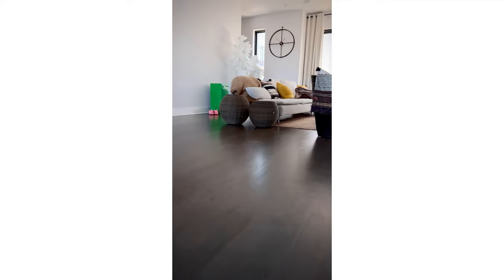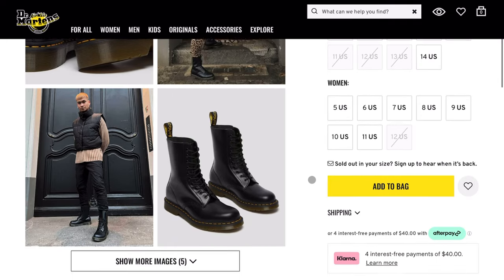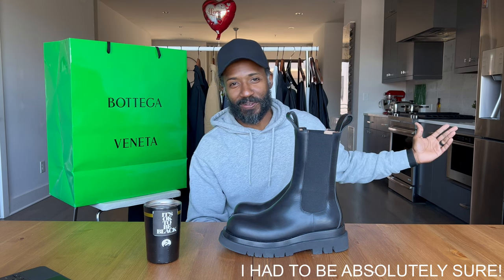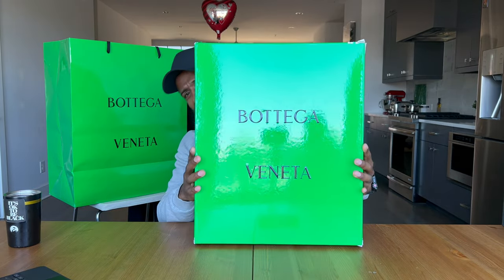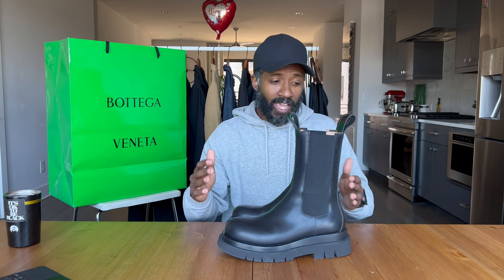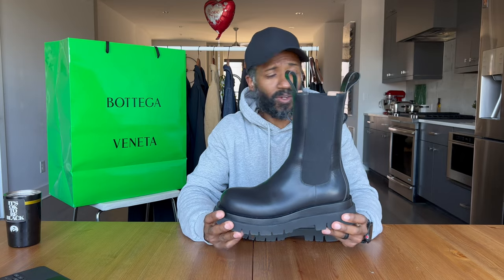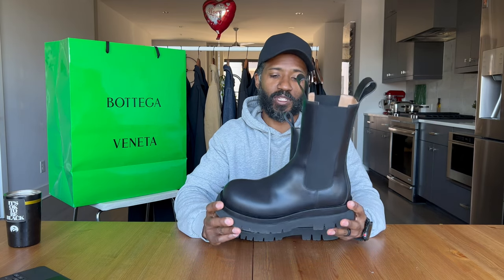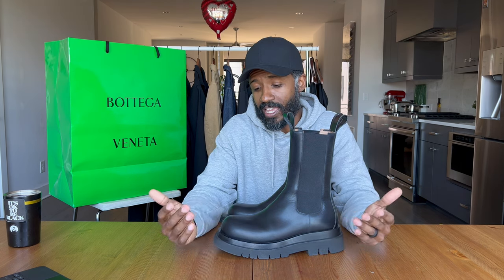BOTTEGA VENETA LUG BOOT! 1 MONTH REVIEW AND PURCHASING EXPERIENCE.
THE BOTTEGA VENETA LUG BOOT WAS LOVE AT FIRST SIGHT!

I saw the beautifully crafted boot for the first time during a long layover in IST.
From that moment forward I couldn’t stop thinking about the Bottega Veneta Lug boot.

I found my self imagining how I would incorporate its exaggerated  proportions into my daily wardrobe.

To my surprise it was easy.

This is why I fell in love with the Bottega Veneta Lug Boot.